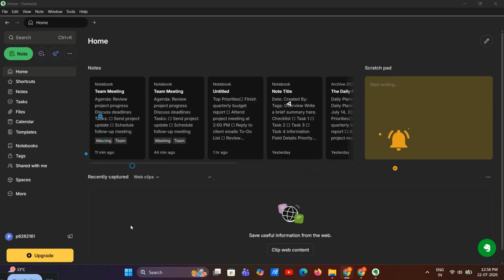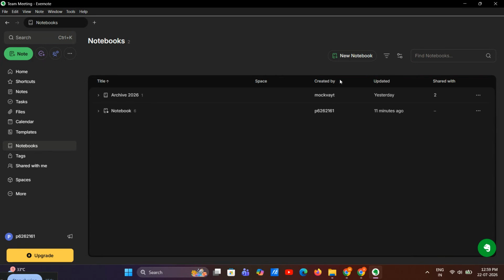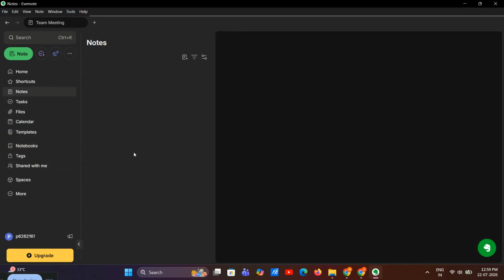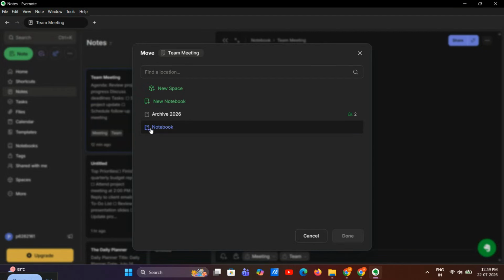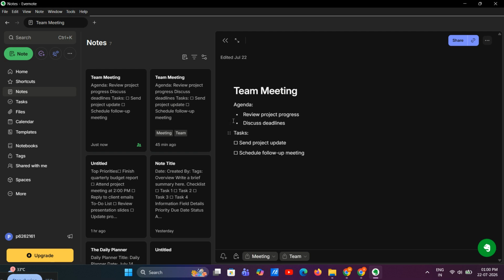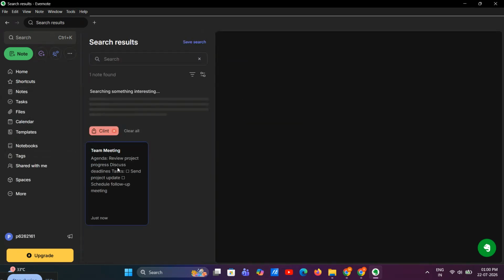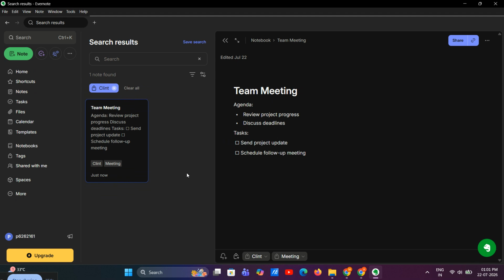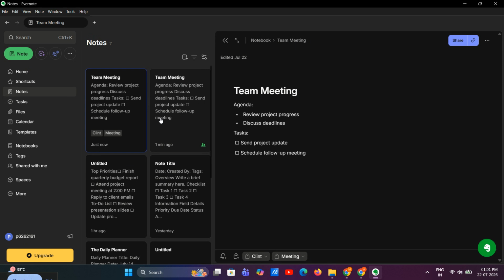How To Group Notes In Evernote (Easy Organization Guide)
Learn how to group notes in Evernote using notebooks and tags so you can organize projects, ideas, and research faster.
This step-by-step guide shows how to create notebooks, move notes, and use tags to keep everything easy to find.

🕚Timestamps:
0:00 Intro and why grouping notes matters
0:31 How to open the Notebooks menu
1:00 How to create a new notebook
1:25 How to move existing notes into a notebook
2:05 How to group notes with tags
2:38 How to view notes by tag in the sidebar
3:00 Best tips for organizing Evernote

✍️What You'll Learn In This Video:
• How To Group Notes With Evernote Notebooks
• How To Create A New Notebook For Better Organization
• How To Move Existing Notes Into A Target Notebook
• How To Add Tags To Group Notes Across Notebooks
• How To Browse Notes By Tag In The Sidebar
• How To Use Notebooks And Tags Together
• How To Keep Your Evernote Workspace Organized
• How To Build A Simple Evernote Note Management System

💡Pro Tips For Grouping Notes In Evernote:
• Use notebooks for broad categories and tags for specific topics.
• Keep notebook names short, clear, and easy to remember.
• Avoid creating too many similar tags that can confuse your system.
• Review and clean up your notes regularly to stay organized.
• Use one consistent naming style for better search results.